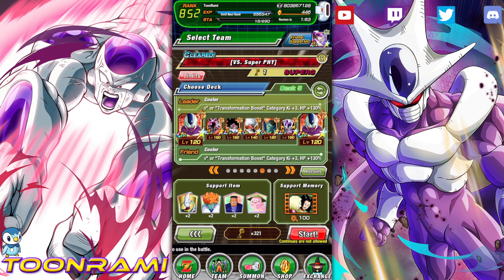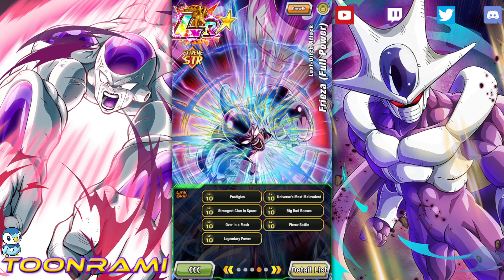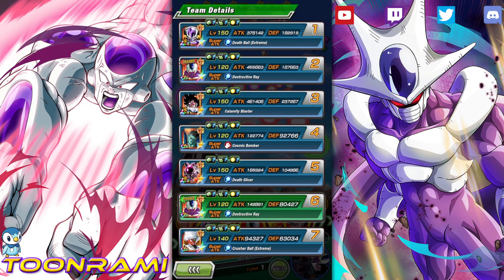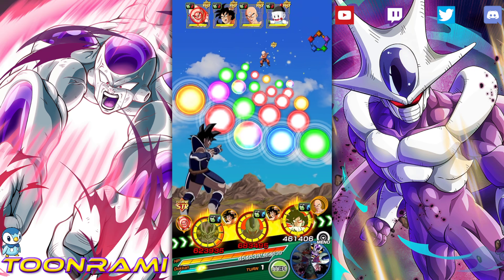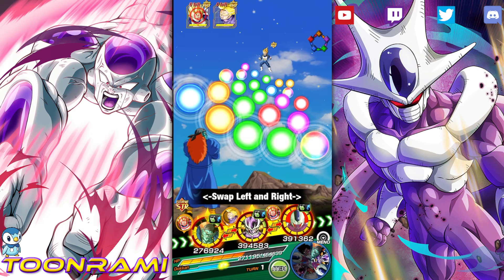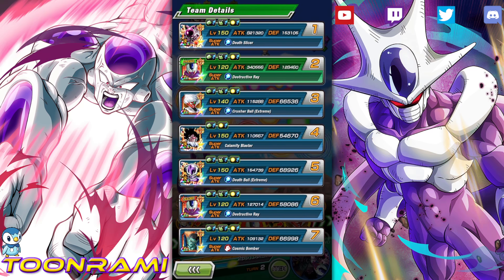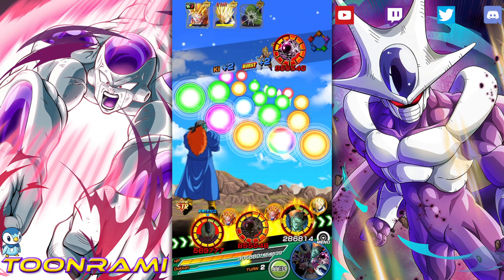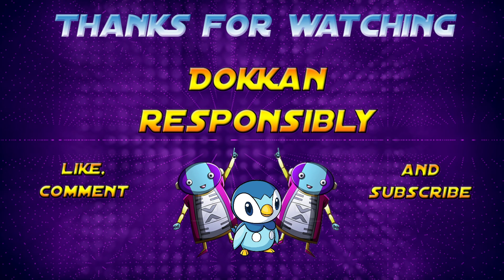IS LR STR FULL POWER FRIEZA STRONGER THAN AGL? Max Links Showcase Extreme SBR | DBZ Dokkan Battle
Video Title: IS LR STR FULL POWER FRIEZA STRONGER THAN AGL? Max Links Showcase Extreme SBR | DBZ Dokkan Battle

Images:
Maxiuchiha22